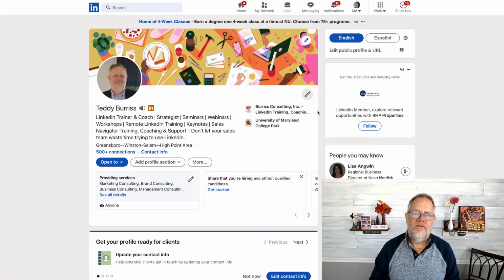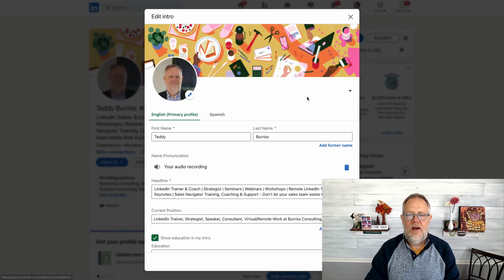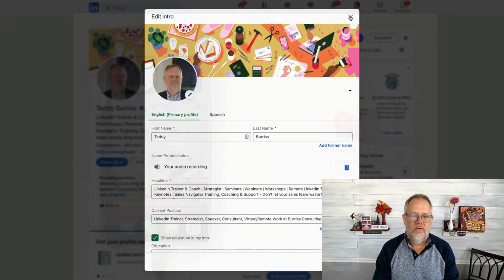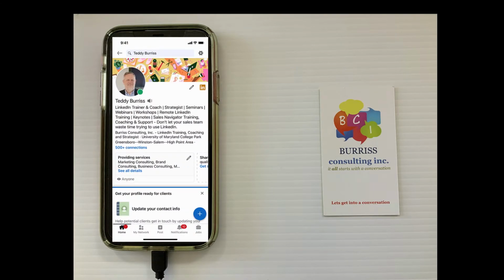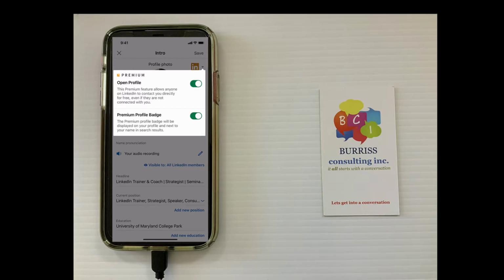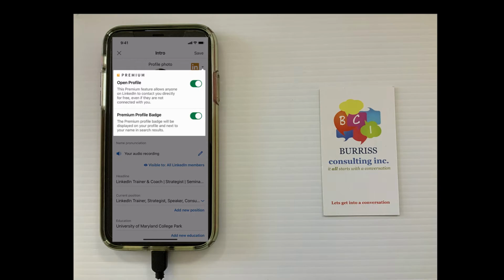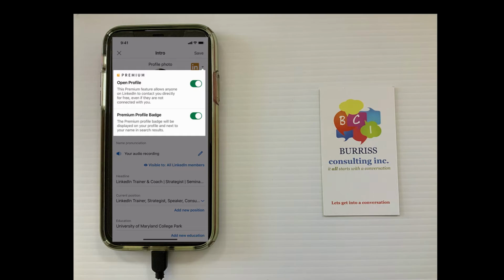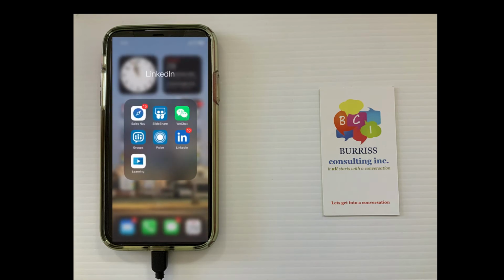How to change the display of your LinkedIn Premium Icon & enable or disable the Open Profile Option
The Open Profile and LinkedIn Premium Profile Badge on your LinkedIn Profile currently (12/29/2020) can only be adjusted thru the LinkedIn App on your Iphone or Android Device.

Teddy Burriss
LinkedIn Strategist & Trainer